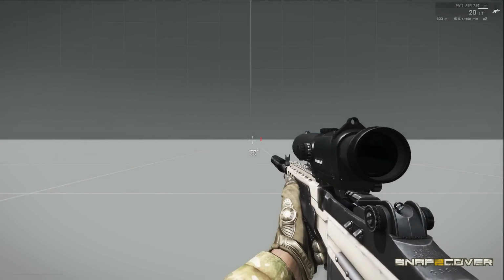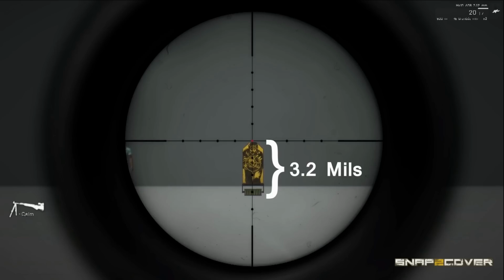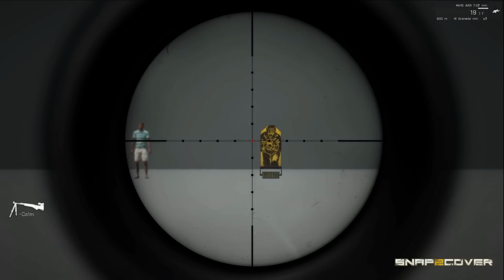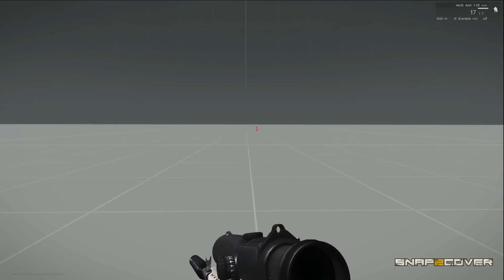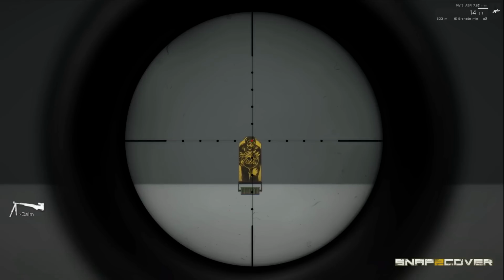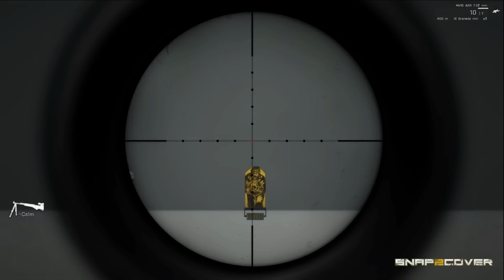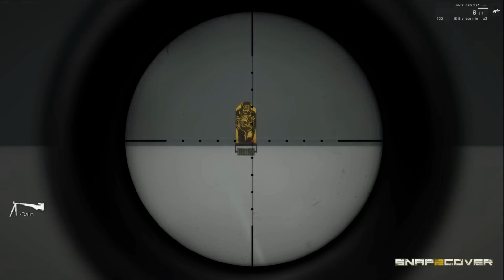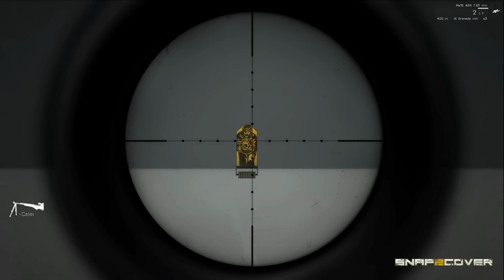ArmA 3 Tutorial: SOS Scope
In this tutorial I show how to use the SOS scope to calculate range and how to put accurate shots down range with different zeroing.

This video was created using content of Bohemia Interactive.